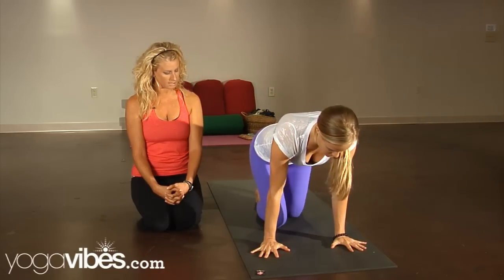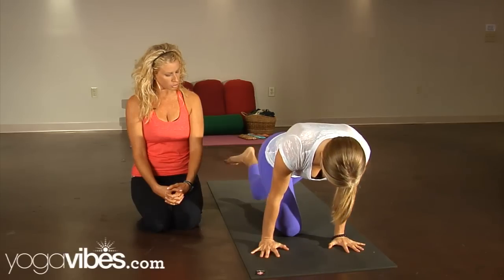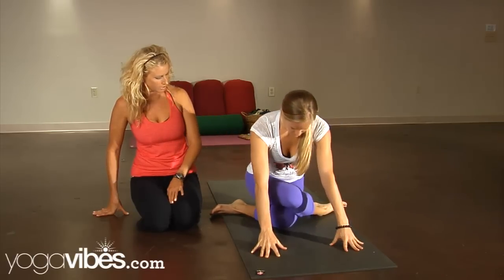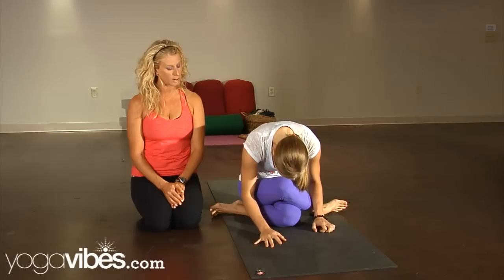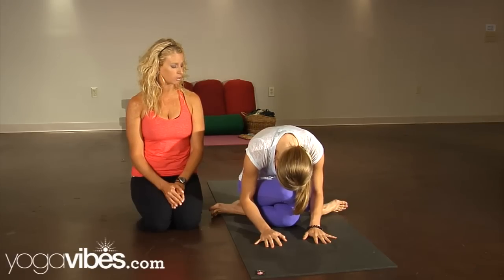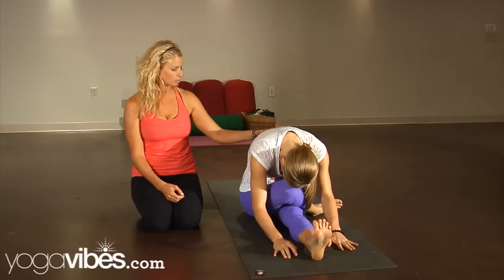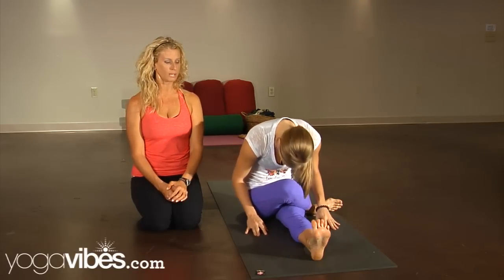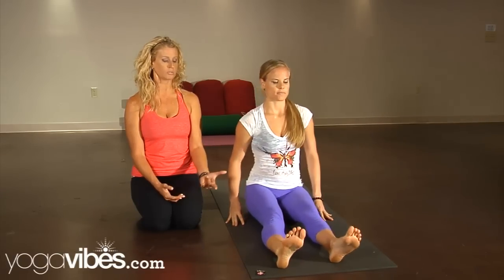Yin Yoga Tutorial: Cow Face Pose (Gomukhasana) | Tiffany Cantrell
Follow along with Tiffany Cantrell in this great Yin Yoga online video as she demonstrates cow face pose in Yin Yoga.

We post new tutorials weekly and a free, full length class for you to try every month.